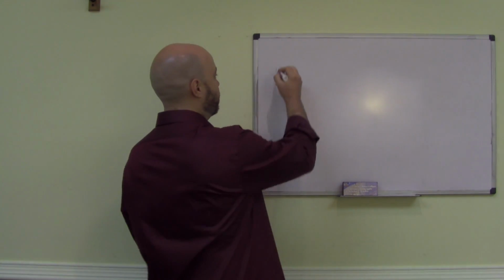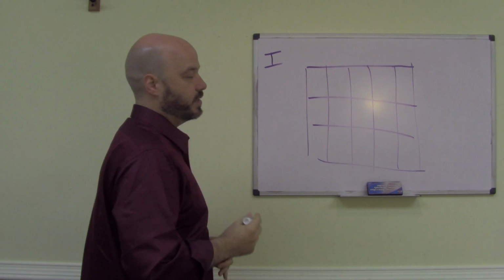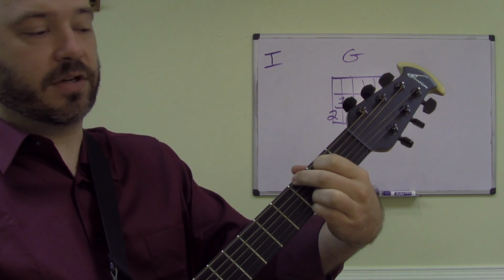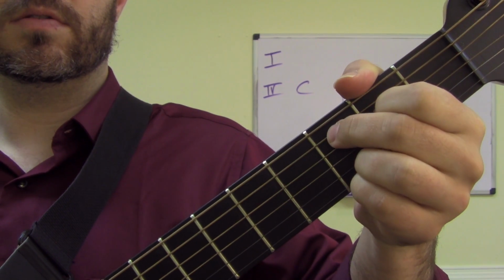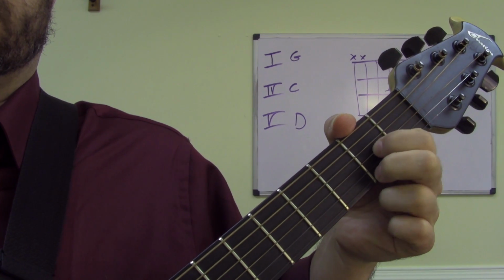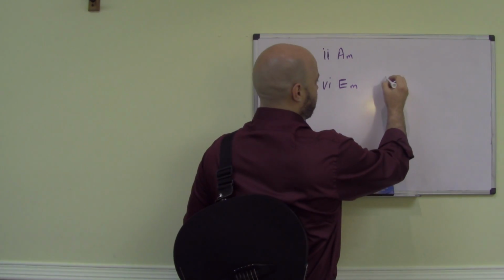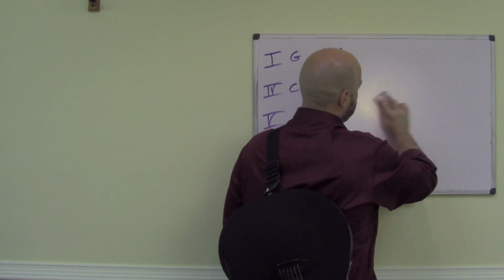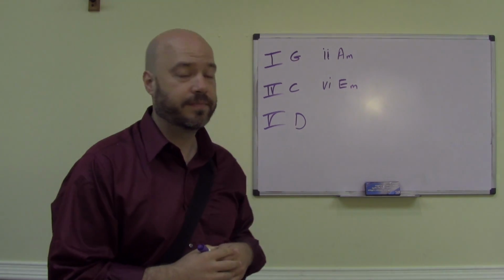Rock Ensemble I Chords